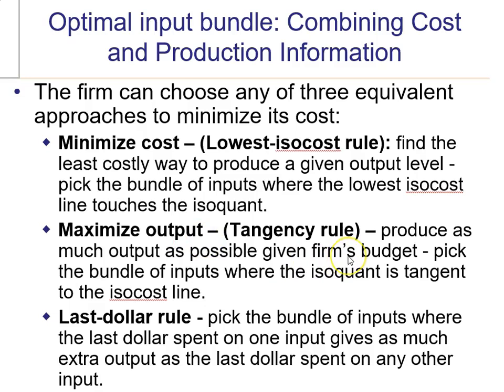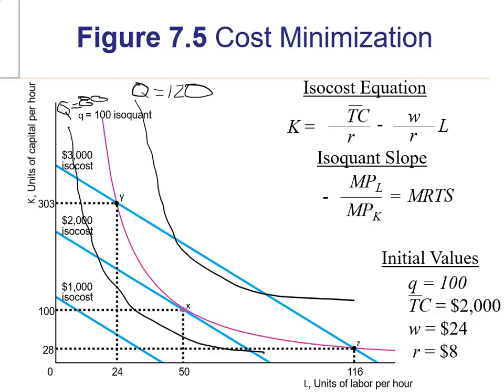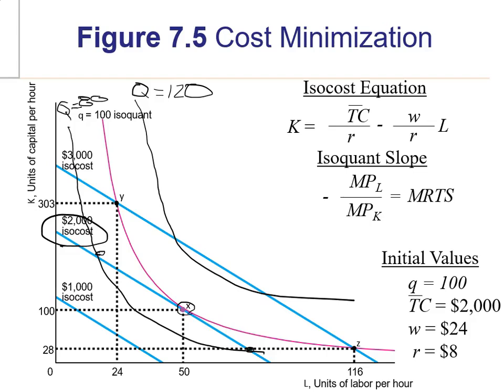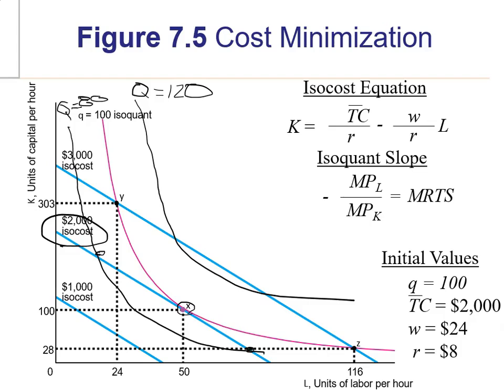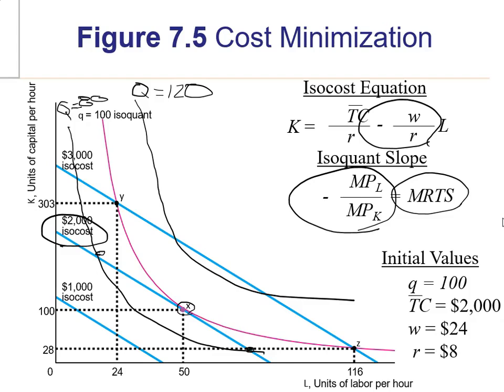Cost Minimization Part 2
Optimal input selection - tangency rule